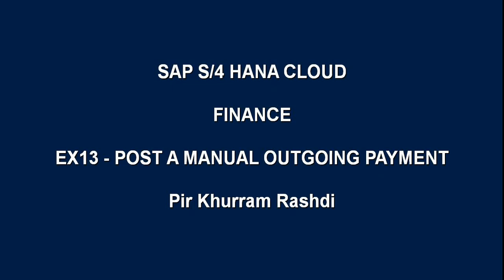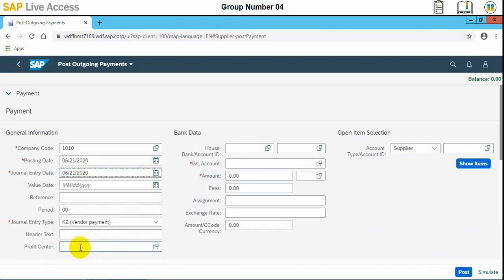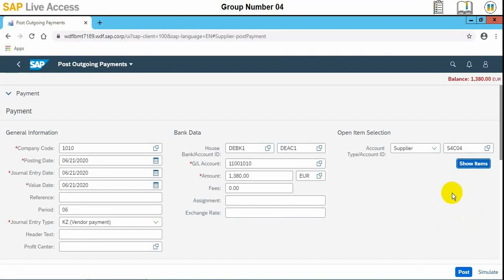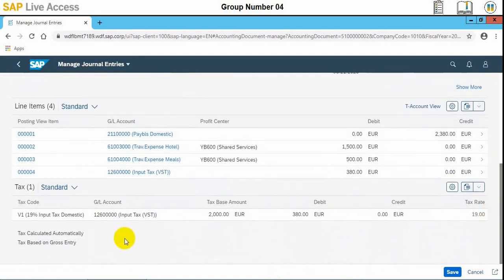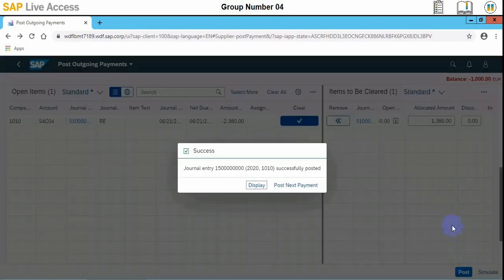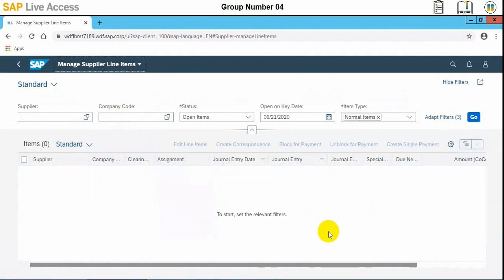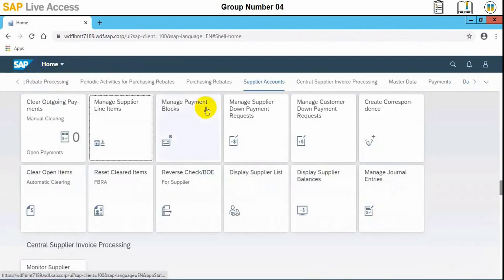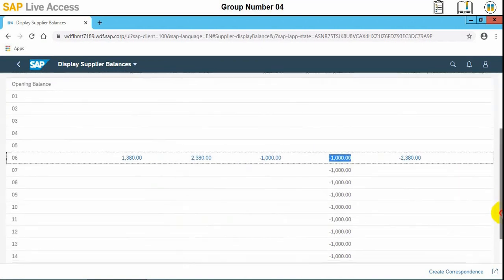Training 13 - SAP S/4 Hana - Post a Manual Outgoing Payment - Accounts payable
The video demonstrates posting a manual outgoing payment in SAP S/4 Hana ERP system.